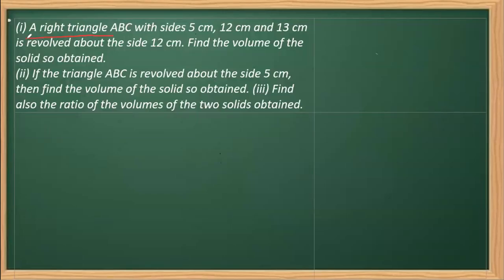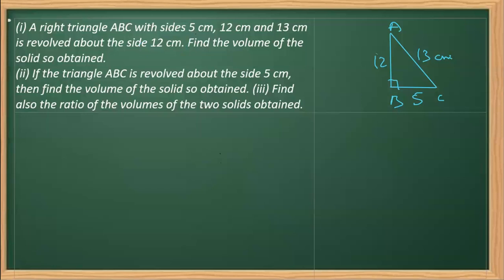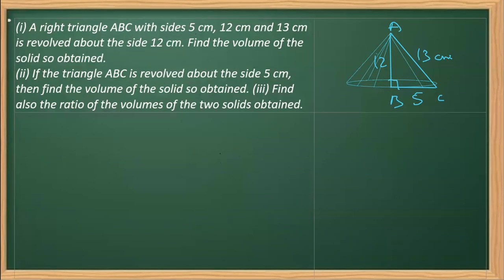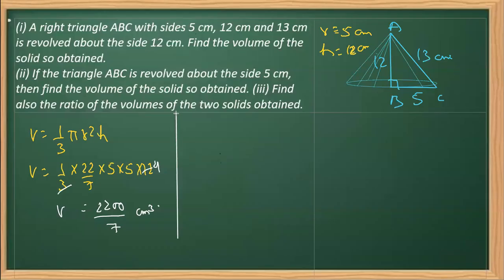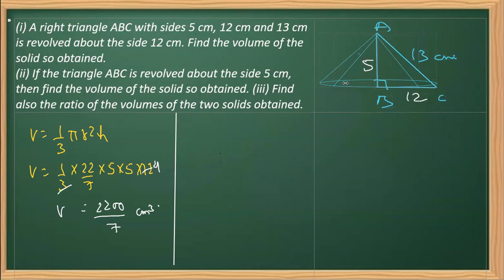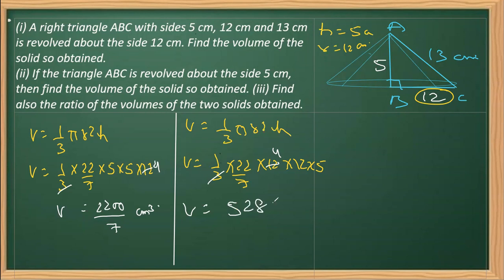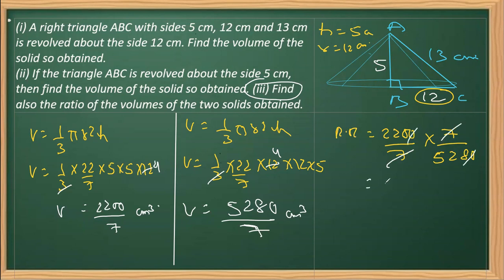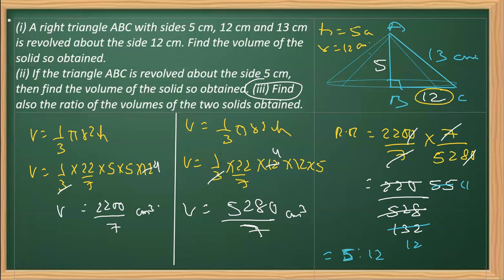A right triangle ABC with sides 5 cm, 12 cm and 13 cm is revolved about the side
SURFACE AREAS AND VOLUMES NCERT CHAPTER-11
(i) A right triangle ABC with sides 5 cm, 12 cm and 13 cm is revolved about the side 12 cm. Find the volume of the solid so obtained.
(ii) If the triangle ABC is revolved about the side 5 cm, then find the volume of the solid so obtained. (iii) Find also the ratio of the volumes of the two solids obtained.